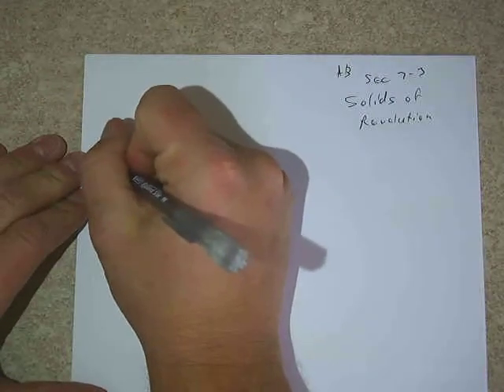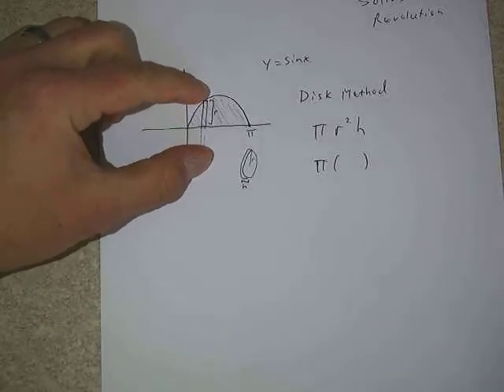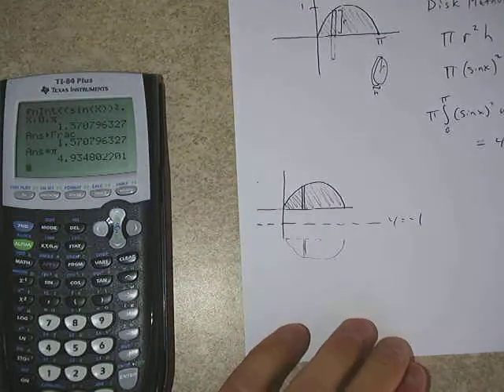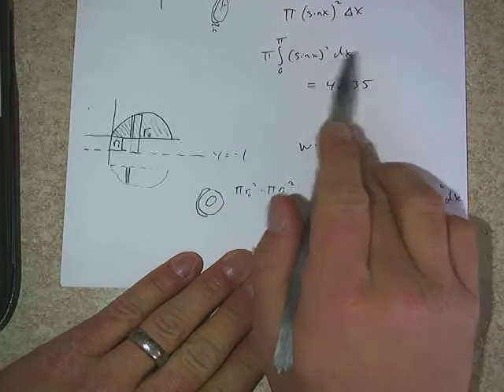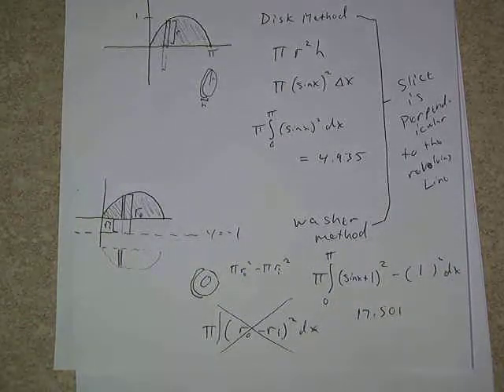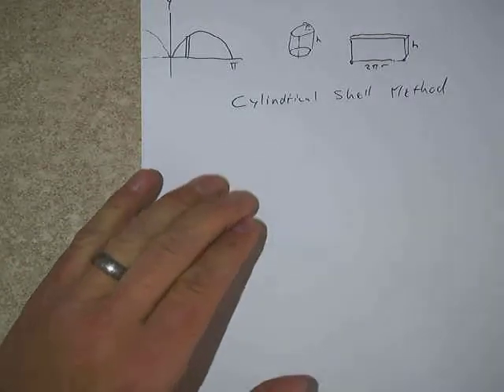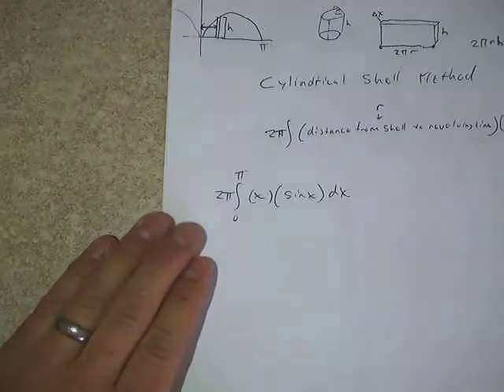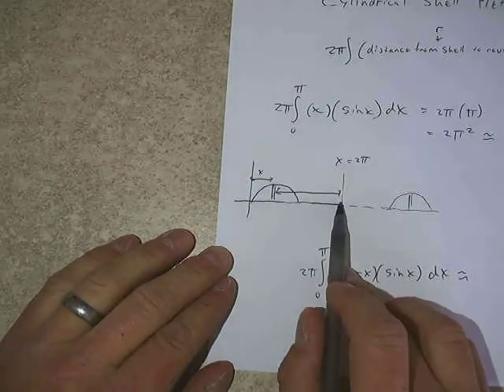AB sec 8-3 part 3 - 2014-2015